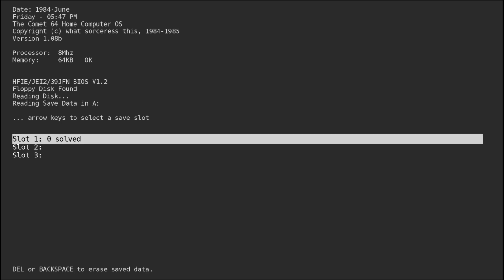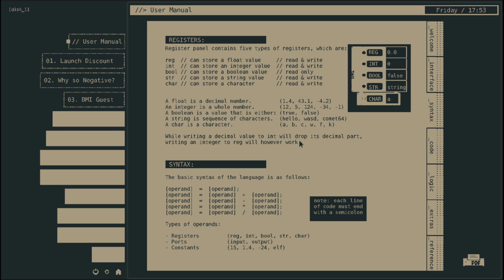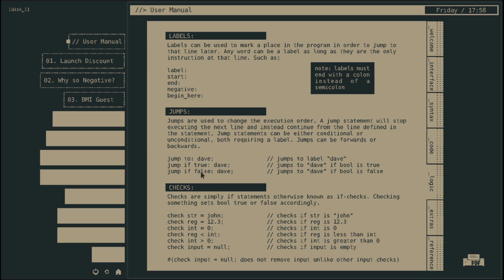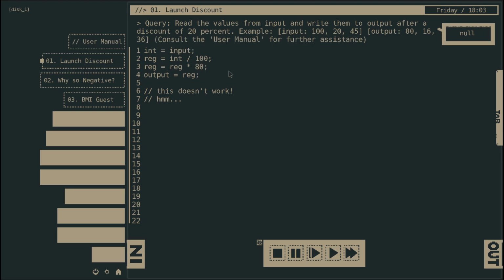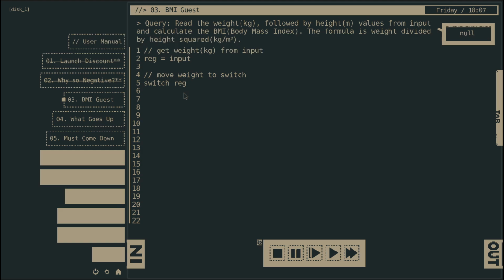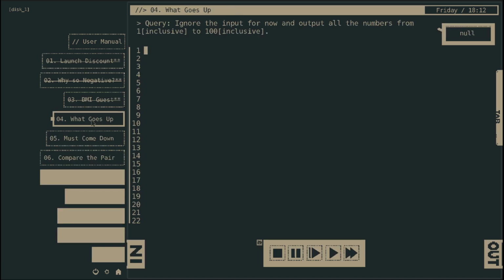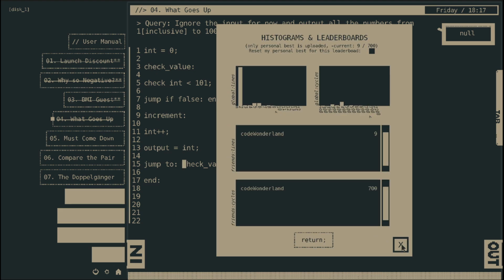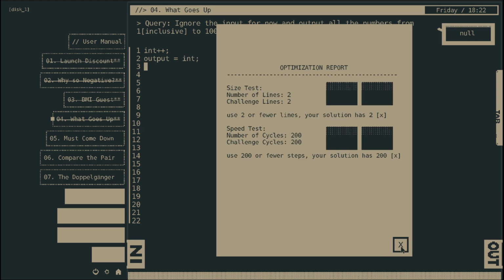Comet 64 Playthrough: Part 1